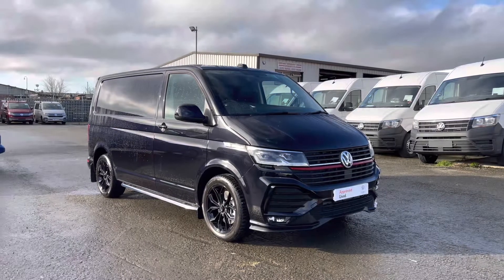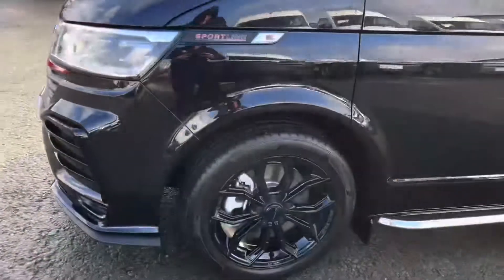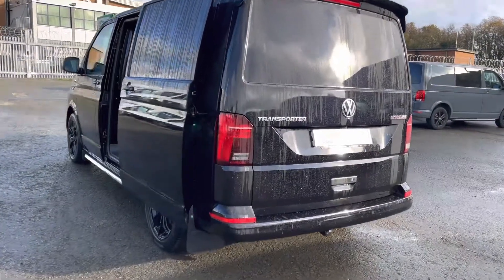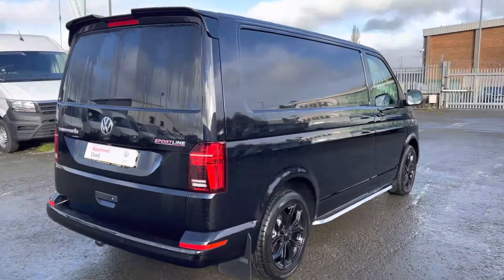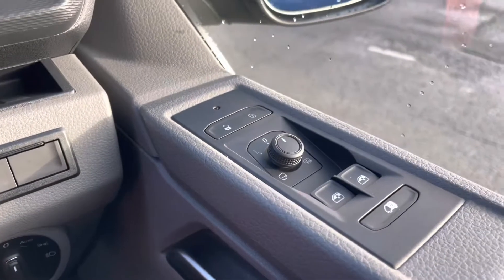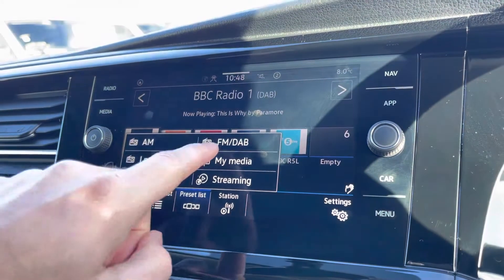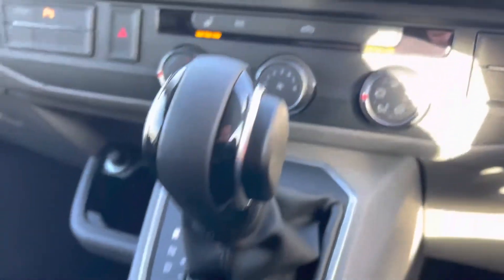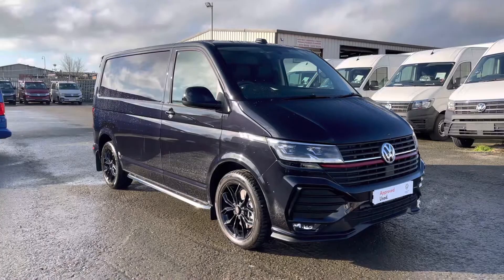Approved Used Volkswagen Transporter T32 Panel van Sportline SWB 204 PS 2.0 TDI 7sp DSG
Check out this Approved Used Volkswagen Transporter T32 Panel van Sportline SWB 204 PS 2.0 TDI 7sp DSG presented in Deep Black Pearl. Now available for sale at Volkswagen Van Centre Lancashire.

Reg: PN22 UUV
Fuel: Diesel
Transmission: Automatic
Mileage: 635

Some of the features include  Heated Seats perfect for keeping warm or comfortable whilst on the go, Rear View Camera additional to that is the Front and Rear Parking Sensors increasing visibility and safety when reversing around tight areas, Navigation which allows you to find your required destination and gives you multiple route options to find which best suits you, AppConnect which has functions such as AppleCarplay and AndroidAuto where you can access apps from your phone like Google Maps and Spotify, Digital Radio (DAB), Adaptive Cruise Control Including Speed Limiter and much more.